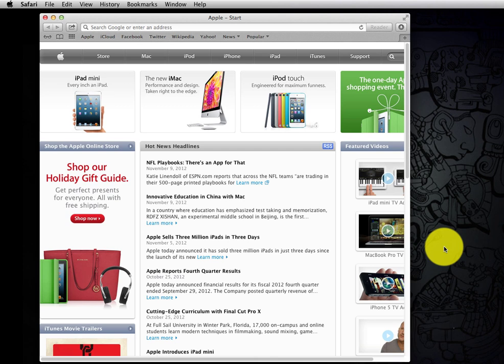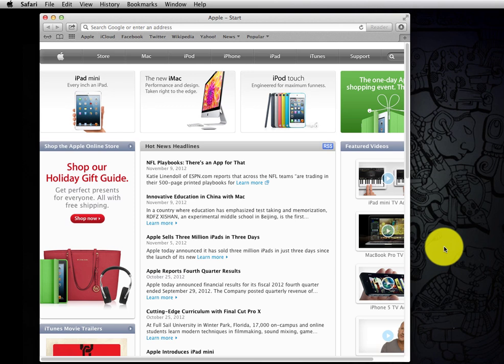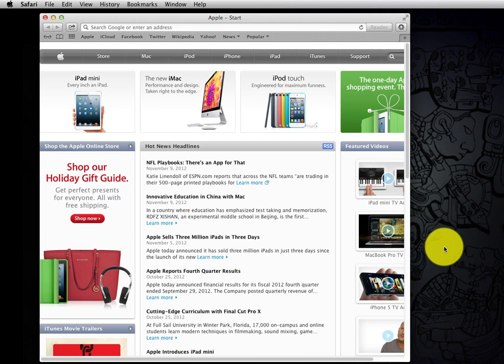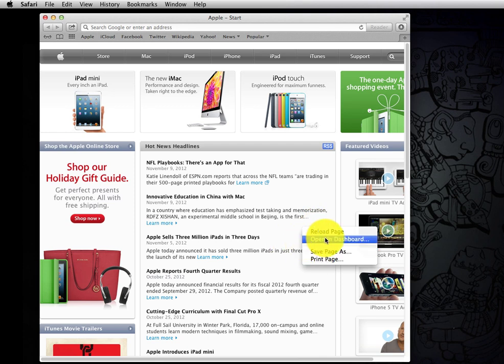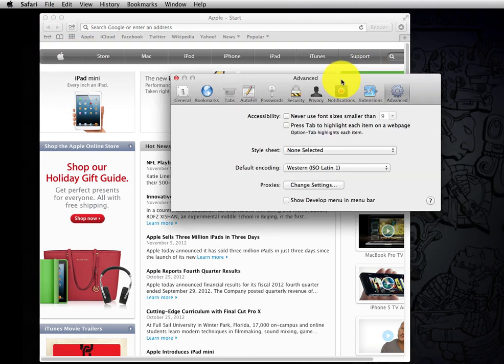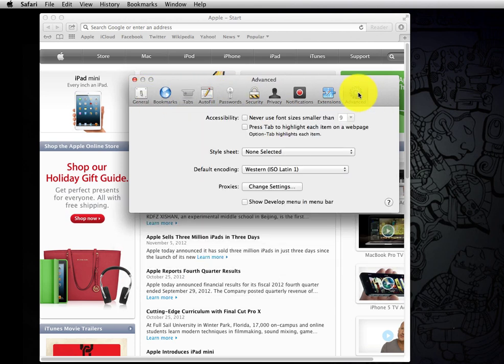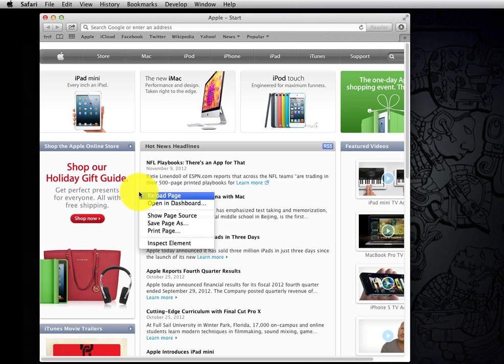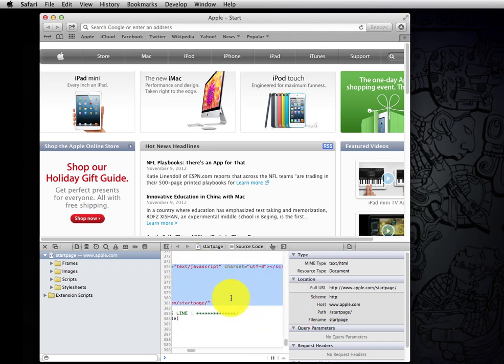How to view page source with Safari on a MAC.mp4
here i show you guys how to view a page source using safari 6.0 or higer on a mac